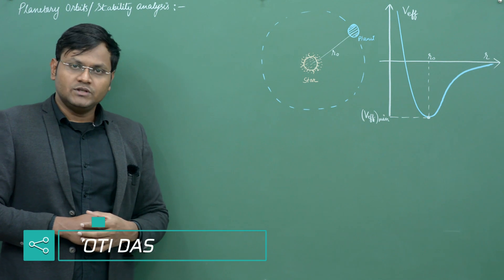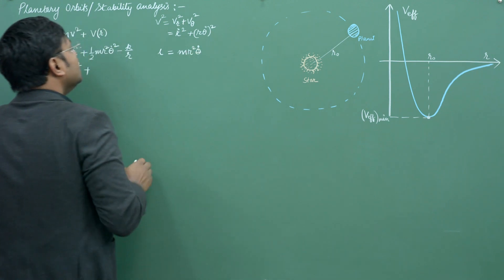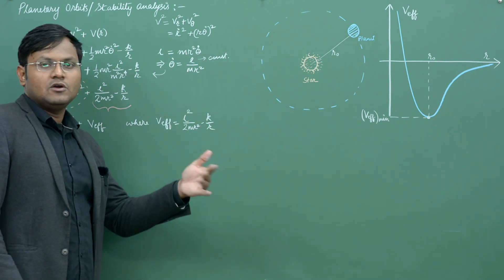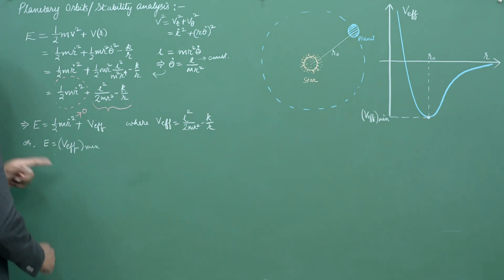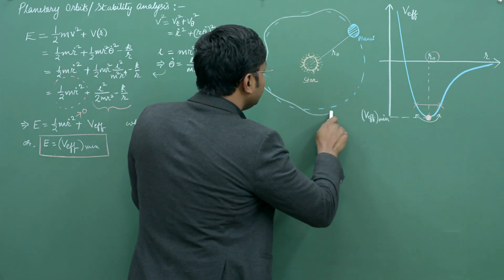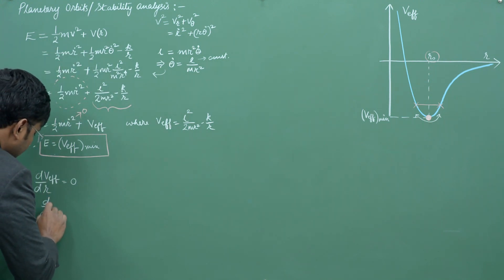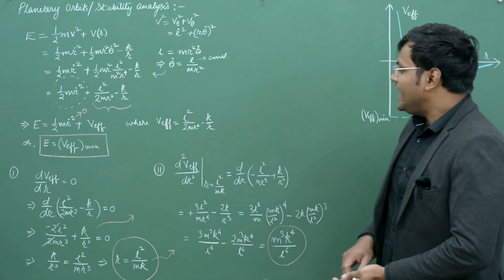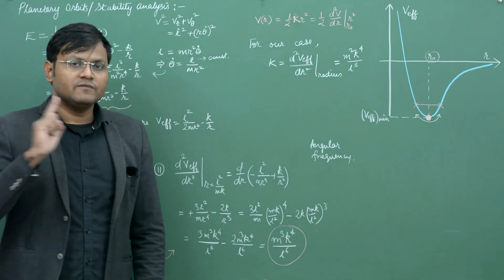The Physics of Planetary Oscillations : PE Analysis of Circular orbits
In physics, while studying central forces, we see that stable circular orbit is the result of minimum energy of the system in the potential energy diagram. If we perturb the planet from its minimum energy position, or equilibrium position, then it stars oscillating about its radius, executing simple harmonic oscillations. This can be shown by potential energy analysis of the problem. We can further calculate the angular frequency and time period of such oscillations.

𓏬𓏬𓏬𓏬𓏬𓏬𓏬𓏬𓏬𓏬𓏬𓏬𓏬𓏬𓏬𓏬𓏬𓏬𓏬𓏬𓏬𓏬𓏬𓏬𓏬𓏬𓏬𓏬𓏬𓏬𓏬𓏬𓏬𓏬𓏬𓏬𓏬𓏬𓏬𓏬𓏬𓏬𓏬𓏬𓏬𓏬𓏬𓏬𓏬𓏬𓏬𓏬𓏬𓏬𓏬𓏬𓏬𓏬𓏬𓏬𓏬𓏬𓏬𓏬